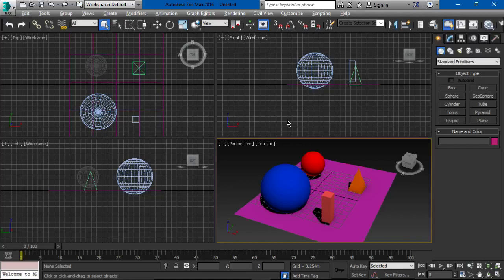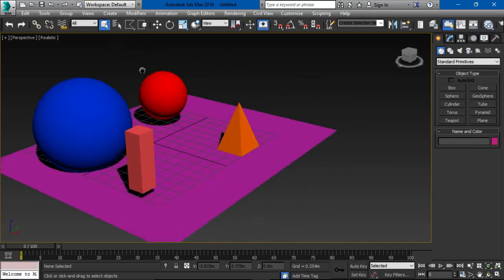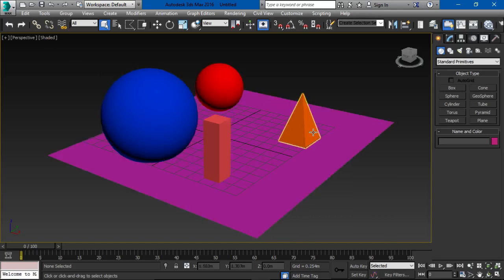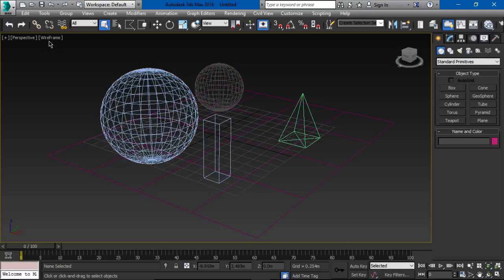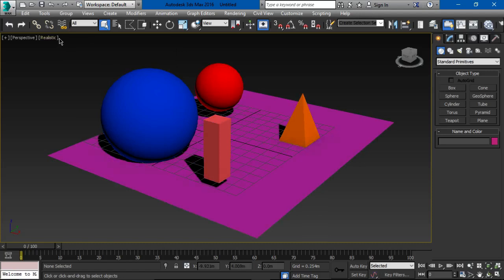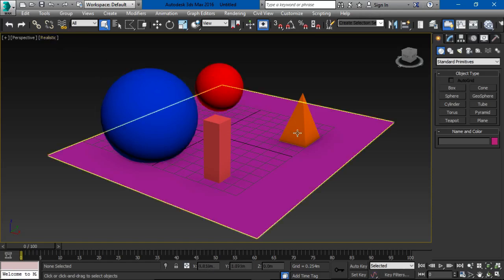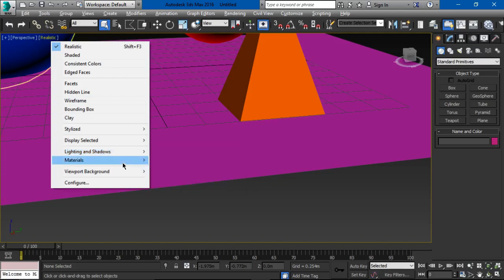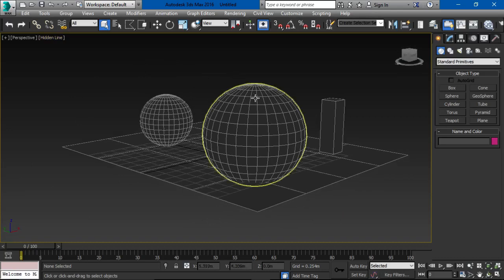3ds max beginners tutorials - #7 shading modes